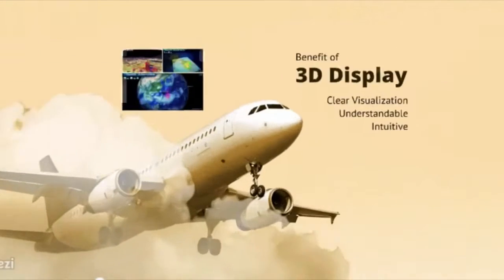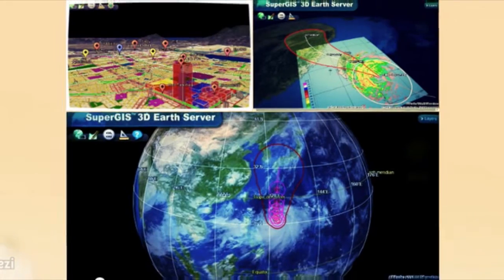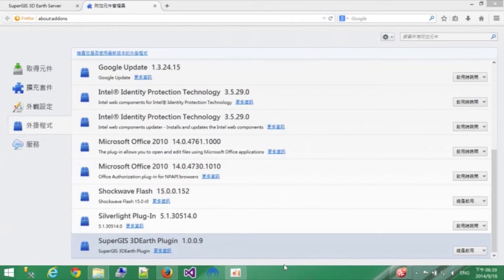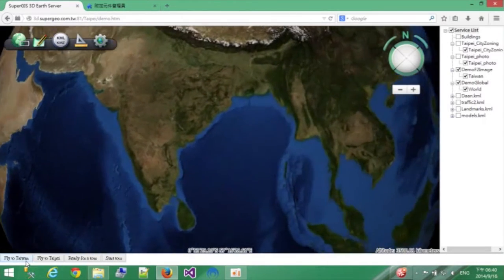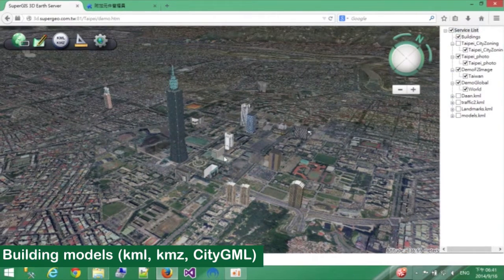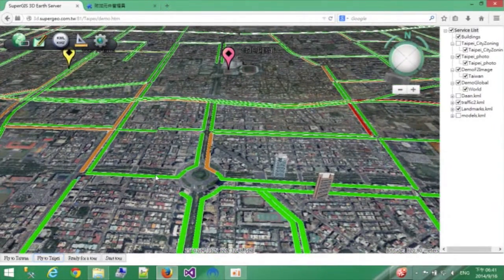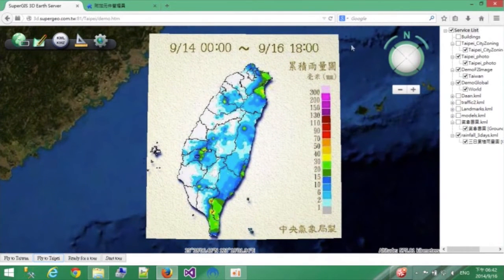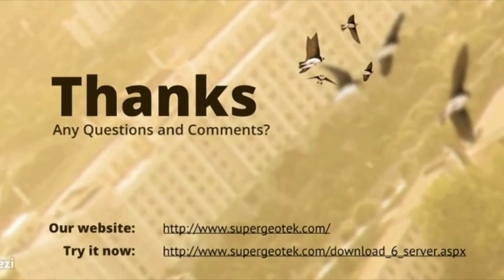SuperGIS 3D Earth Server: Smart City application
SuperGIS 3D Earth Server 3.2 is GIS server software that allows you to display and share all your GIS data in a 3D view. By exploring the data in the virtual globe, it is much easier to see the spatial relationships between different features.

This video demonstrates how to use SuperGIS 3D Earth Server to show a Smart City platform, and some of the future features in this software.